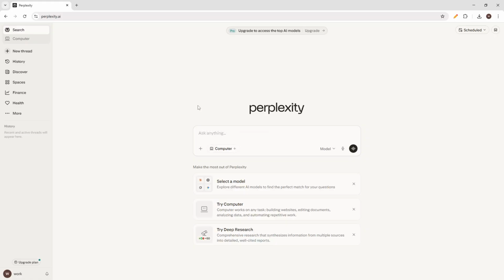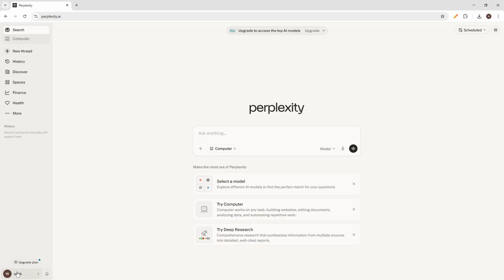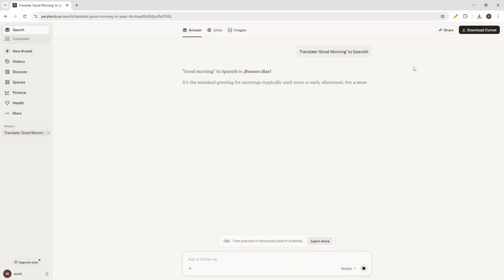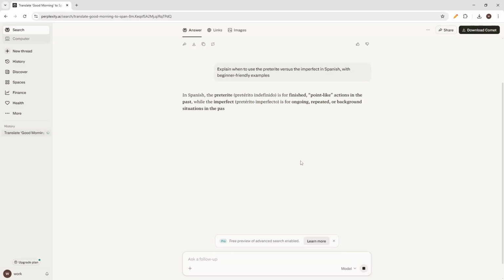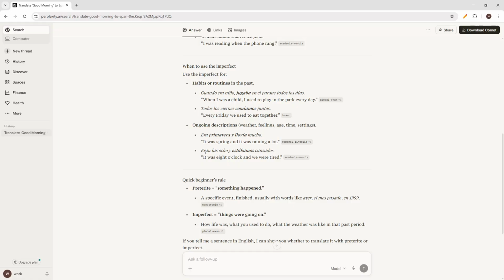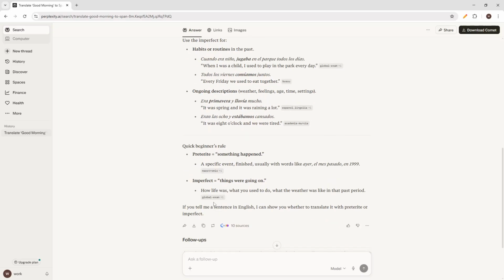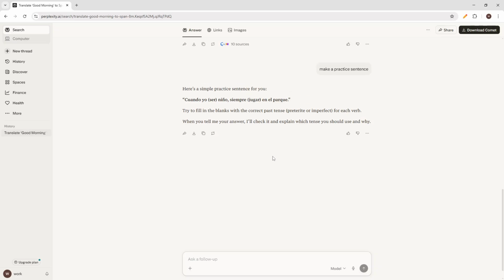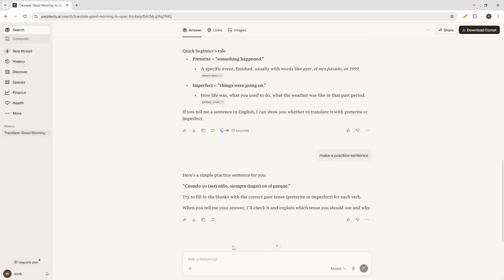How To Use Perplexity AI For Language Learning (Beginner Guide)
In This Beginner-Friendly Perplexity AI Tutorial, You’ll Learn Exactly How To Use Perplexity AI For Language Learning Faster And More Effectively. Whether You Want To Learn English, Spanish, Dutch, French, German, Or Any Other Language, Improve Vocabulary, Practice Grammar, Or Build Speaking Confidence, This Guide Covers Everything You Need To Know In 2026.

We’ll Walk Through How To Use Perplexity AI For Language Practice, Ask Better Questions, Learn Grammar Rules, Improve Pronunciation, Translate Phrases, Build Vocabulary, And Create Personalized Learning Exercises. This Tutorial Is Perfect For Students, Travelers, Beginners, Multilingual Learners, And Anyone Looking To Learn Languages Faster Using AI.

🔹 What You’ll Learn:
-How To Use Perplexity AI For Language Learning
-How To Practice Vocabulary With AI
-How To Improve Grammar And Writing
-How To Learn Languages Faster
-How To Ask Better Questions For Learning
-How To Create Personalized Language Exercises

💡 Pro Tip: Ask Perplexity AI To Correct Your Mistakes And Explain Grammar Rules To improve learning speed and retention.

By The End Of This Video, You’ll Know Exactly How To Use Perplexity AI For Language Learning In 2026.